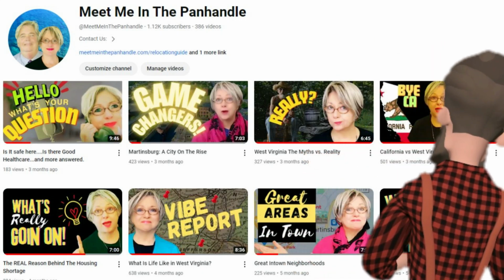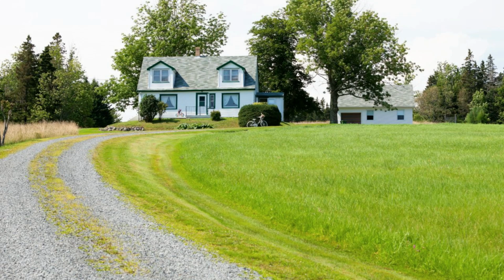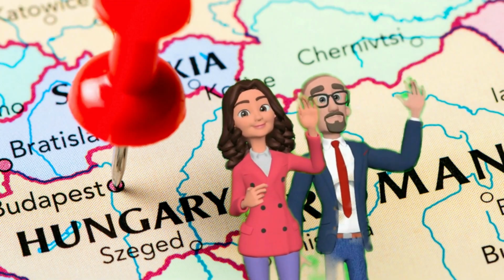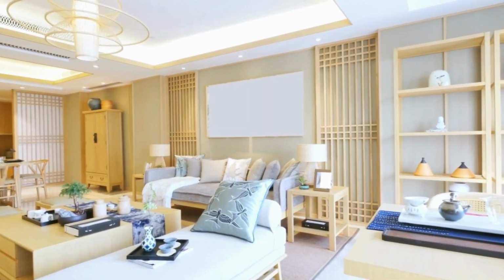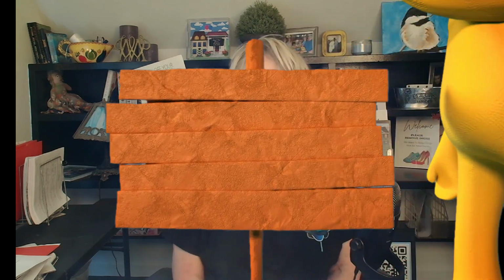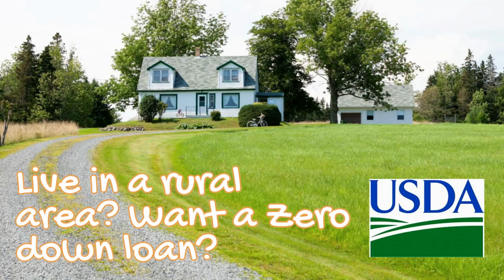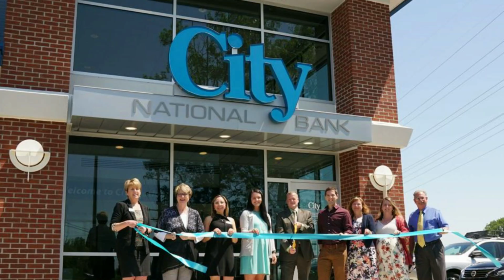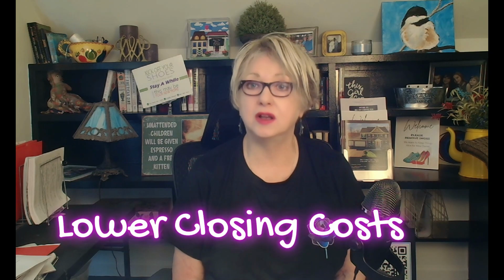Buying A Home in WV - QUIRKS & FACTS & KINKS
Buying A Home in WV - Quirks & Facts & Kinks. In this video we explorebuying a home in this charming region. From unraveling the mysteries of local property taxes to navigating the nuances of various loan options like USDA and Champion loans, this video is your go-to guide. Whether you're a first-time buyer or a seasoned homeowner, this video offers essential tips and advice to make your home-buying process in West Virginia's Eastern Panhandle as smooth and informed as possible.
home!